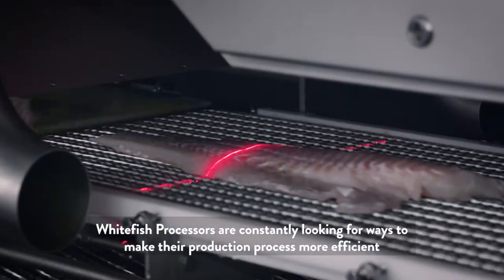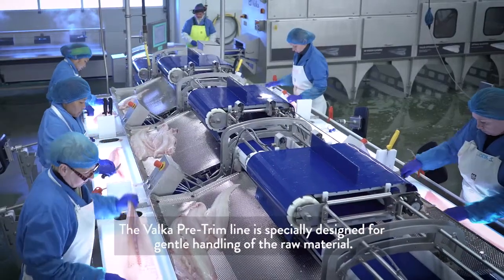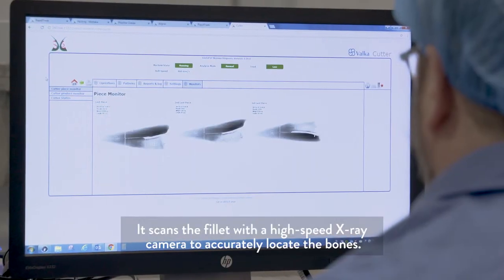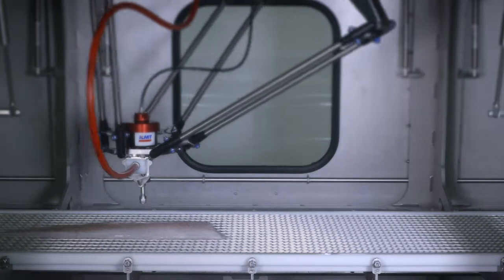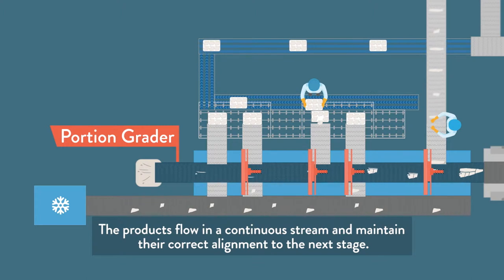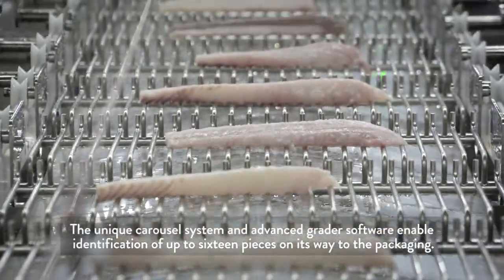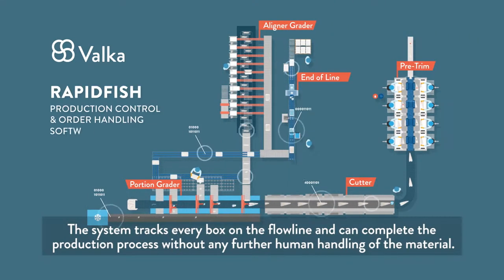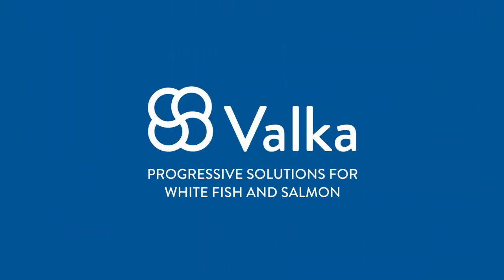Advanced Whitefish Processing line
The Valka Advanced Processing line ensures more profitable fillet production with exceptional quality, more valuable products, and less labor.